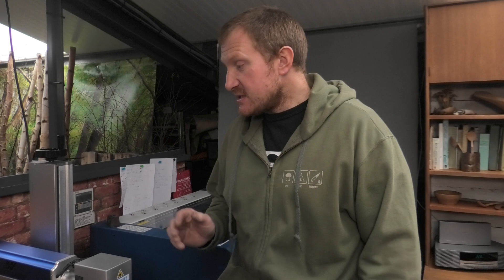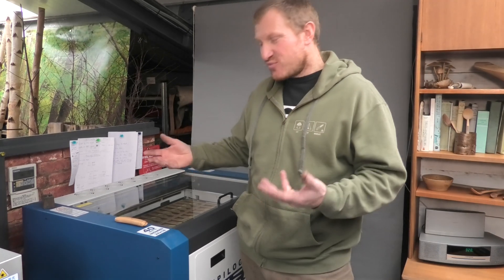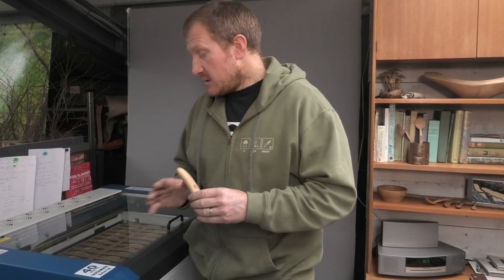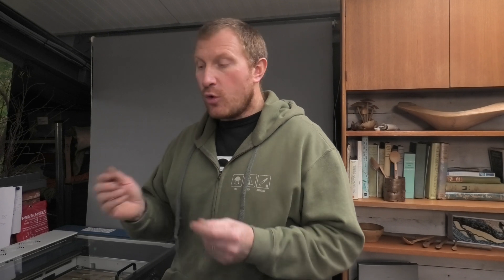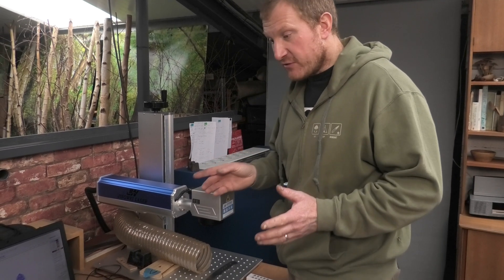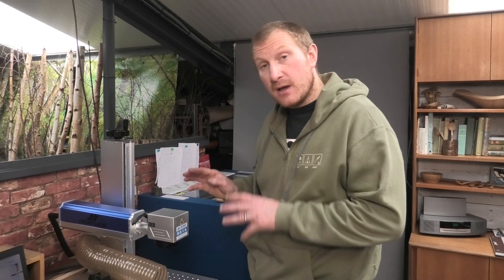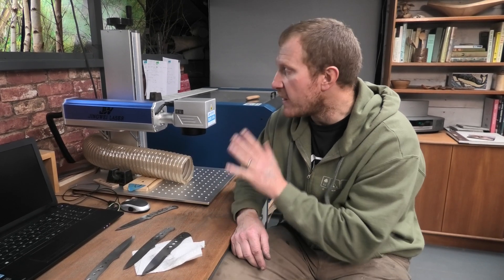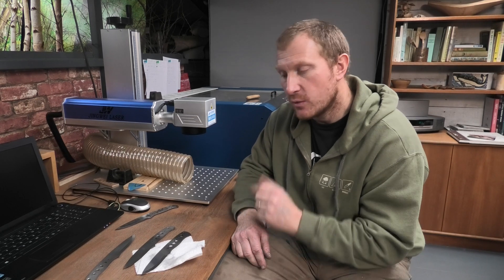Deep Etch! New Fiber Laser (WIP Wednesday)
Ben talks you through a major new addition to the workshop: a Fiber Laser. Here he demonstrates how to use it to get the perfect etch on various different finishes of bushcraft blades.